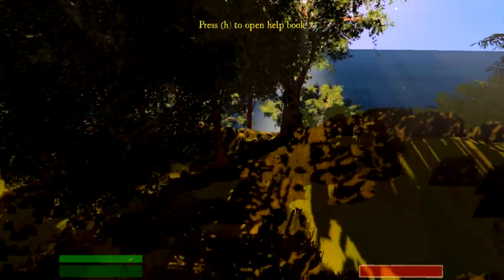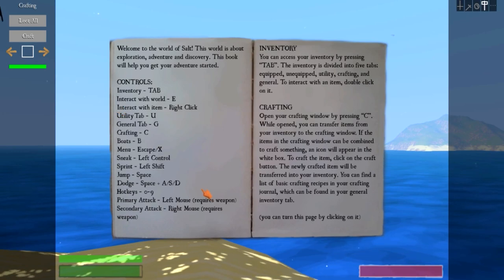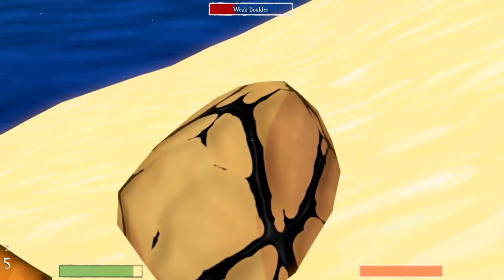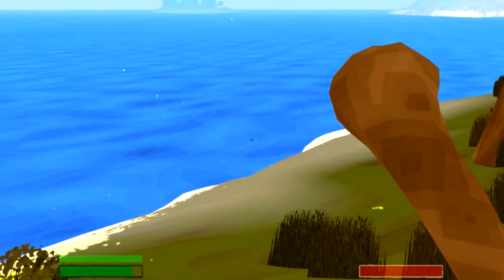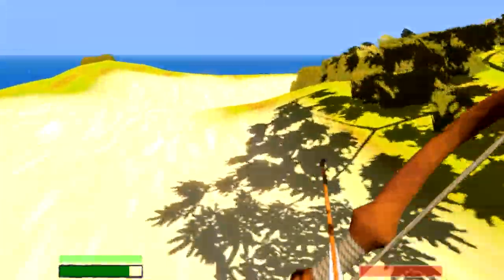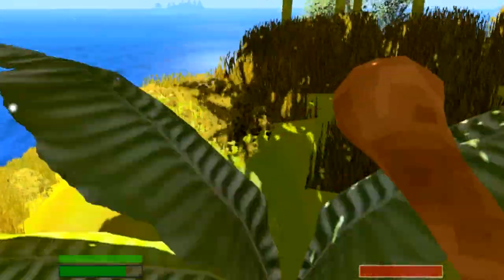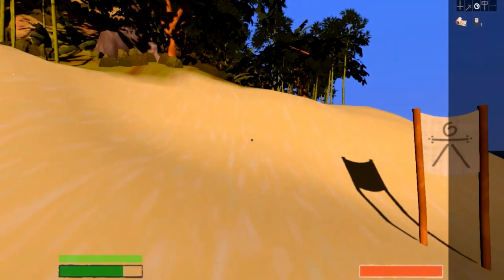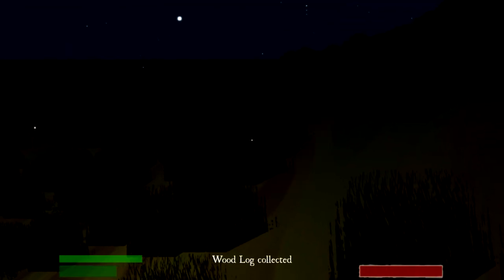Let's Play Salt (Early Access) part 1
Salt is a open world survival game with piracy as its theme. You explore, craft, and island hop. Join me for a let's play of this neat game.